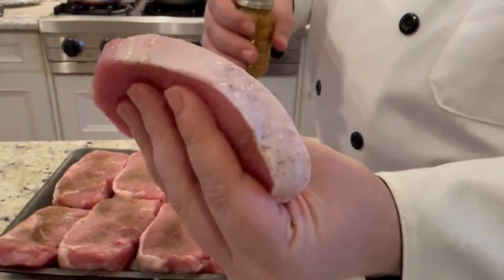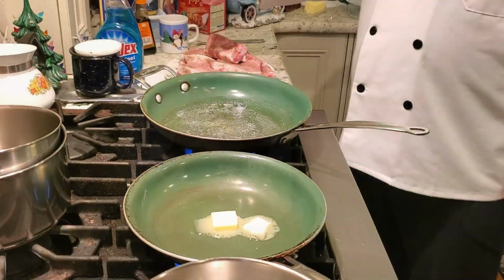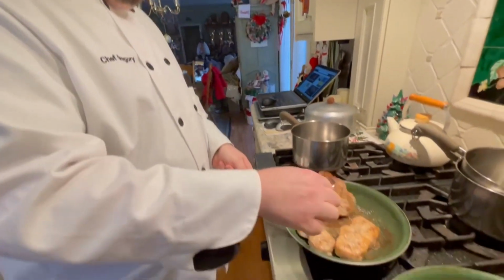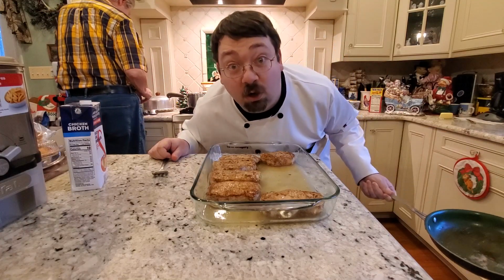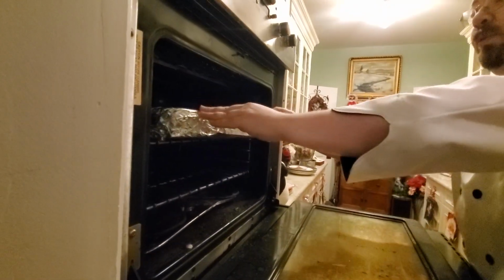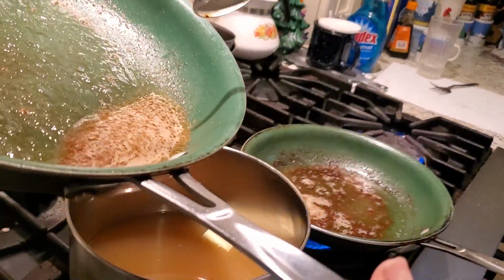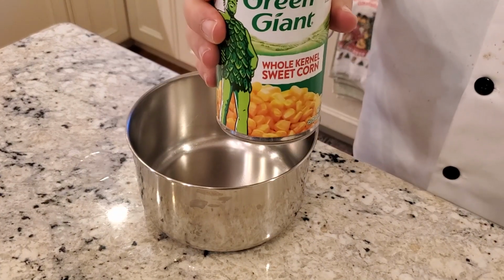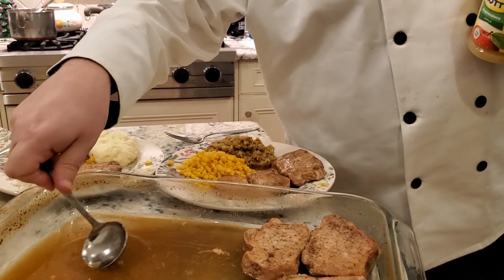Cooking with Gregory: Pork Chops!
Follow the recipe below to make your own delicious pork chops, as well as a extraordinary combination of other foods to create the ultimate pork chop dinner!
Pork Chops

Pork Chops
Can of Corn
StoveTop Stuffing
Apple Sauce

Season chops with salt and pepper. Fry in pan to give them color.

Place chops in oven dish with a pat of butter on each. Add an inch of chicken stock. Cover dish with aluminum foil. Bake one hour. Turn them and replenish chicken stock if needed. Bake another 20 min.

Don't forget to add some of the liquid over the chop and the stuffing before eating.